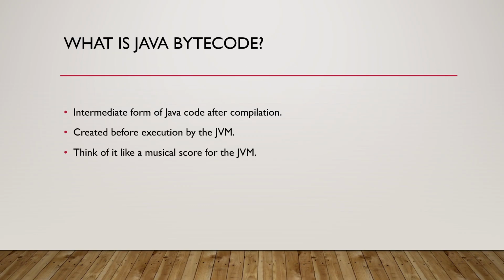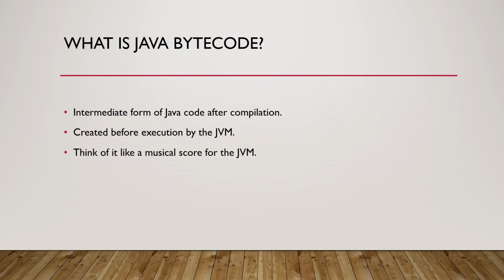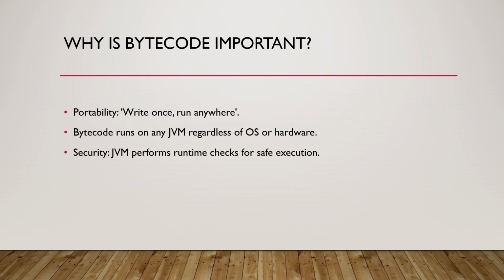What is Java bytecode and why is it important? Java Q10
🎥 Java Bytecode Explained for Interviews | JVM, Portability, Security | Java Core Concepts

Are you preparing for a Java interview? This video breaks down **Java Bytecode** in the simplest way possible with real-world analogies, step-by-step flow, and an interview-ready answer. Perfect for students, freshers, and working professionals.

🔍 Topics Covered:
- What is Java Bytecode?
- How Bytecode works with JVM
- Portability & Security of Java
- Interview Answer Format